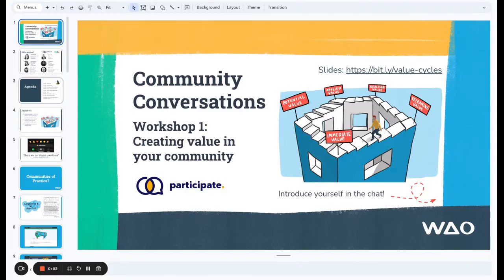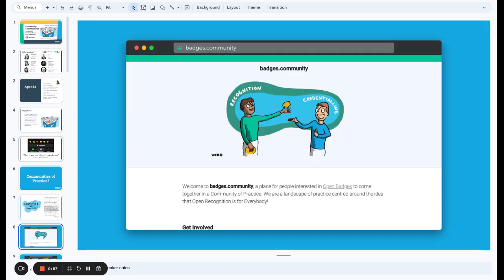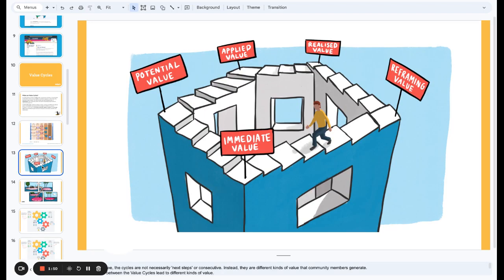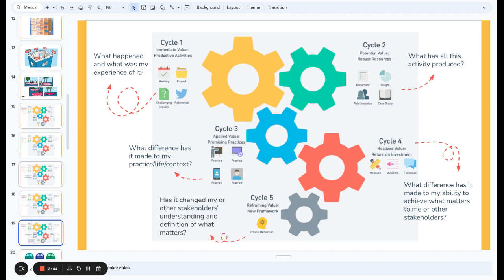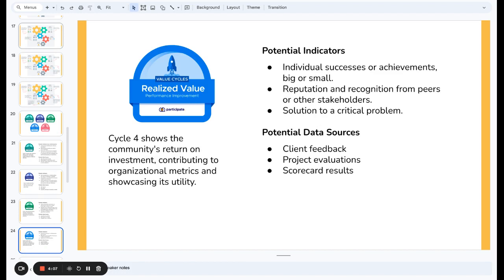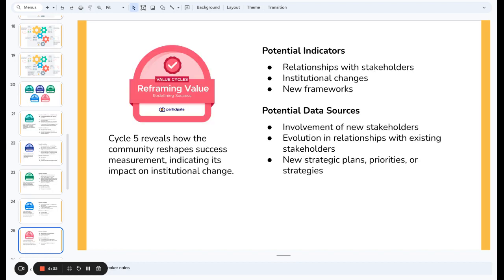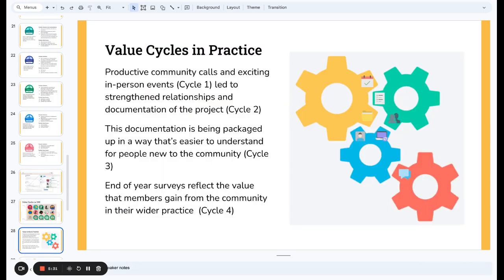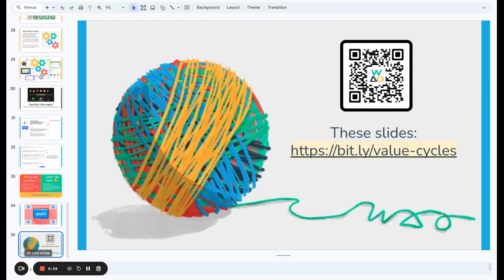Community Conversations Workshop 1: Create value in your community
A recap of Community Conversations 1, a workshop WAO and Participate ran in October 2023. The focus was on Value Cycles, Communities of Practice, and Open Badges.